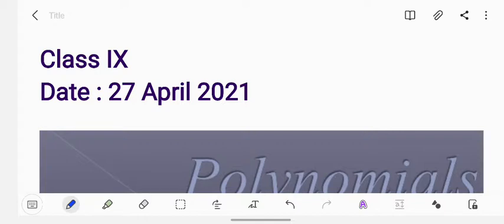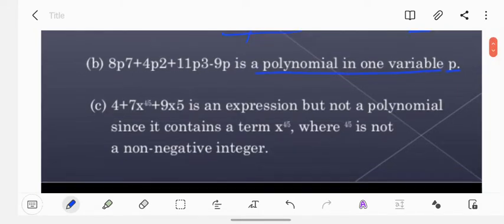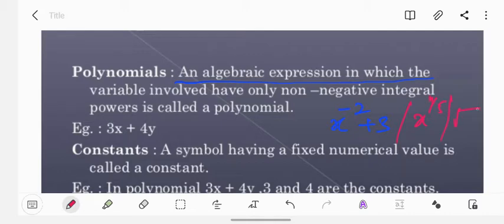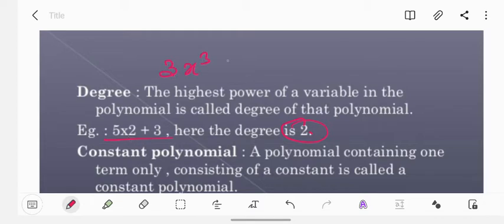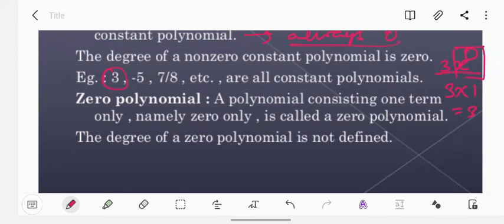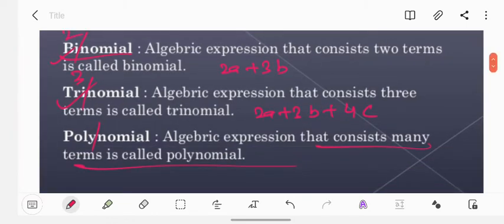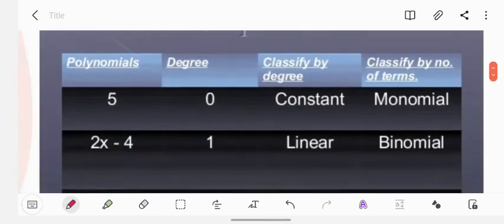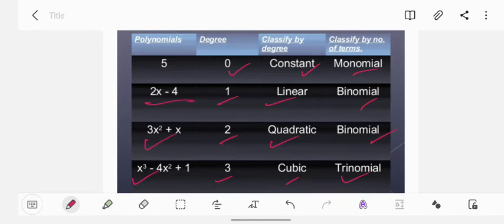IX C11 , Mathematics, Polynomials